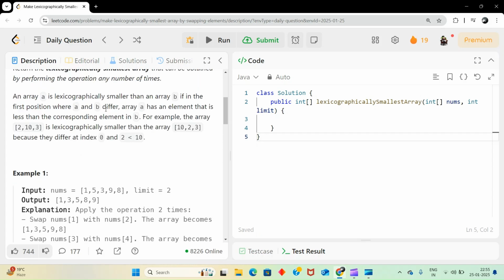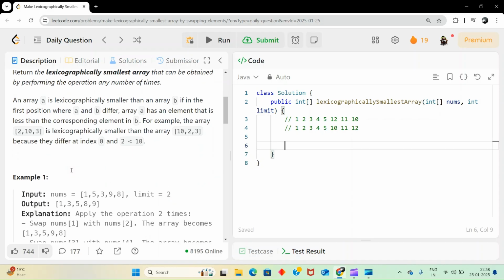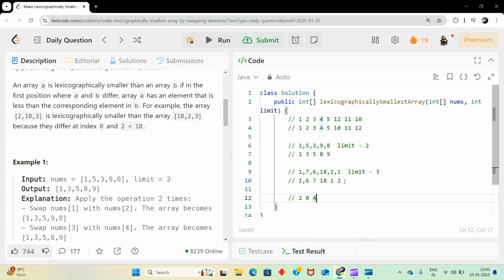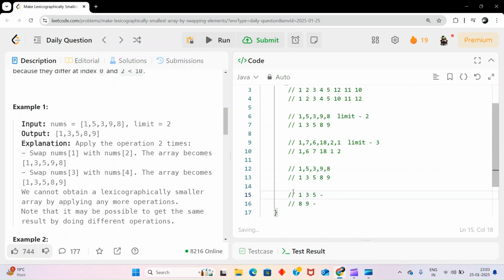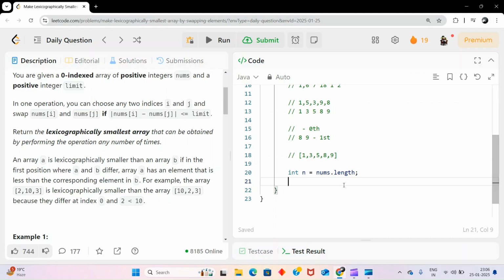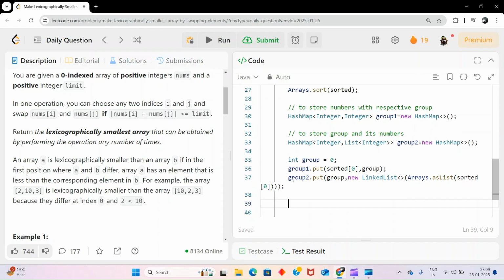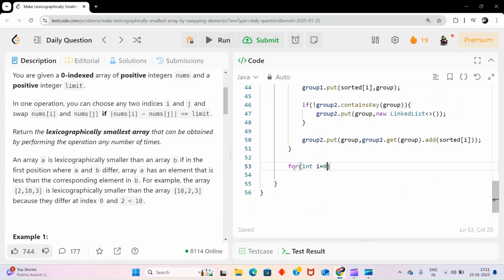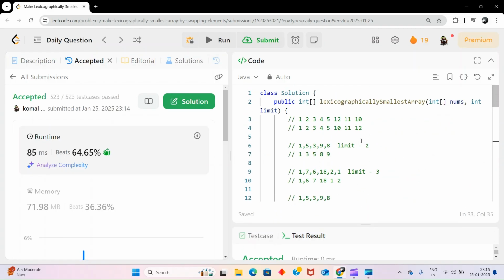Leetcode | 2948 Make Lexicographically Smallest Array by Swapping Elements | Java | Sorting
2948  Make Lexicographically Smallest Array by Swapping Elements  Using JAva

983. minimum cost for tickets
leetcode 494
leetcode 2381
leetcode 983
leetcode 45
leetcode 162